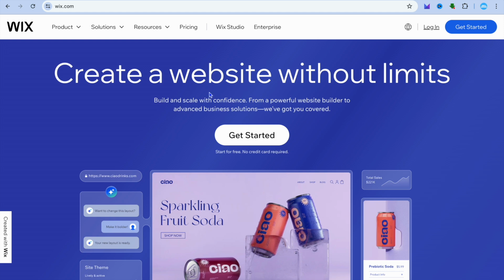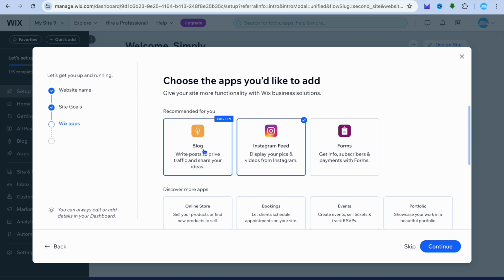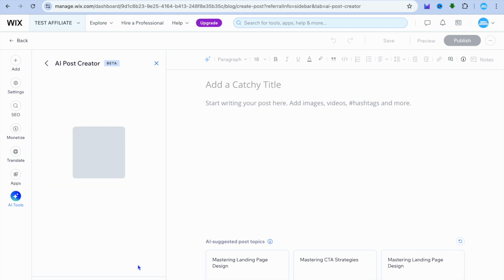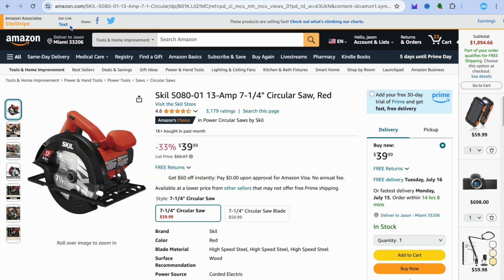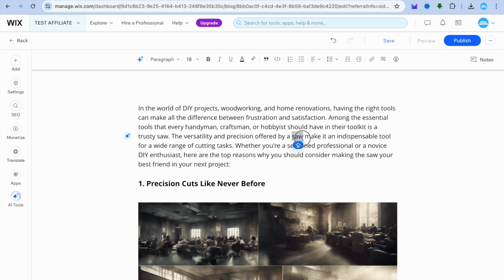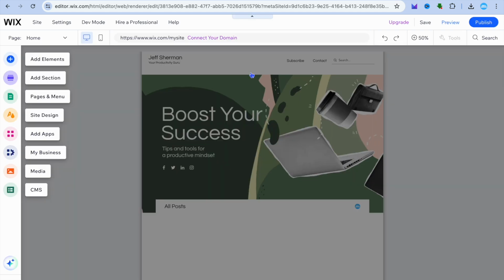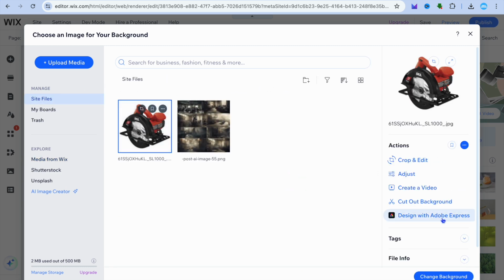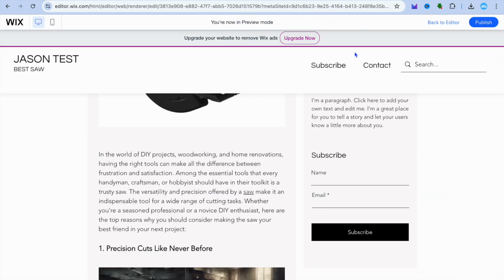HOW TO MAKE A BLOG WEBSITE FOR AFFILIATE MARKETING FOR FREE